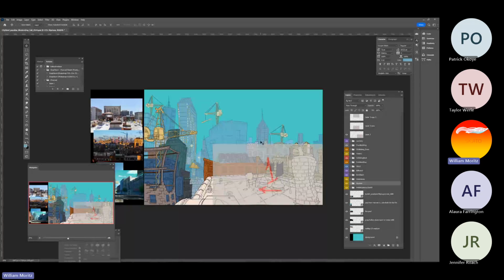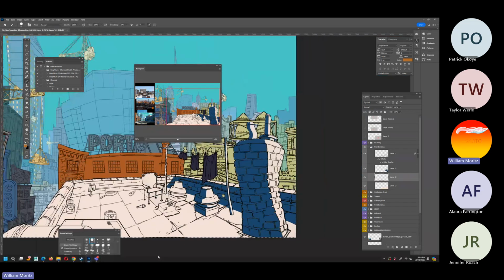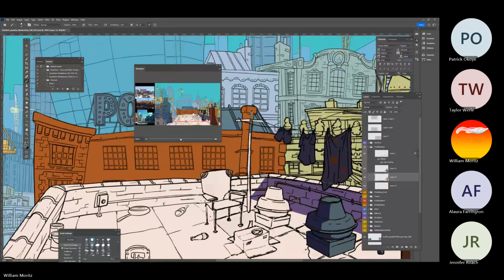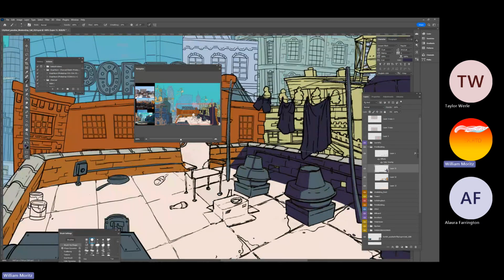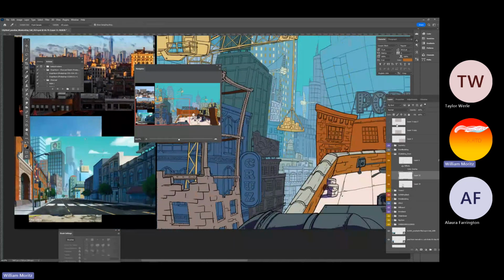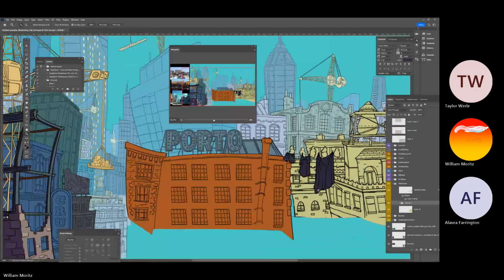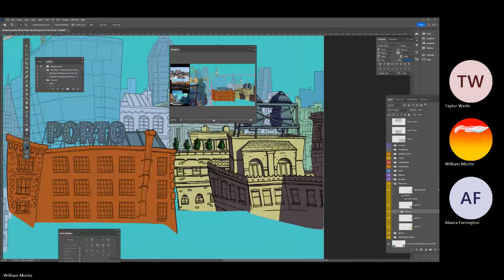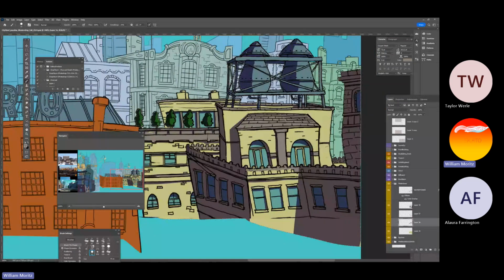Environments For Animation Modern Day P5 -Adding the Shading and Color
There is a ton of detail in this shot and not  a lot of time. In a studio environment, this is comes up a lot. In this video I talk you through a very fast rendering system to cover a lot of detail and shading in a short amount of time. Along the way I am setting rules for myself that I will follow for the rest of the shading and color pass. Once I satisfy these rules on the piece, I'll have another look and go back and add highlights and final details to really bring this home. This background is already working at this stage, whatever I ad from here forward is just going to make it look even better.